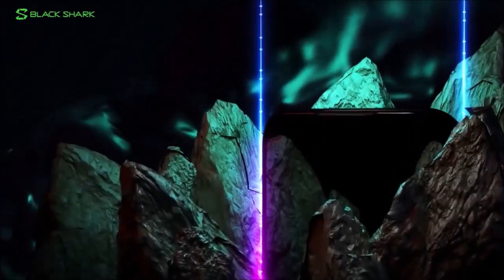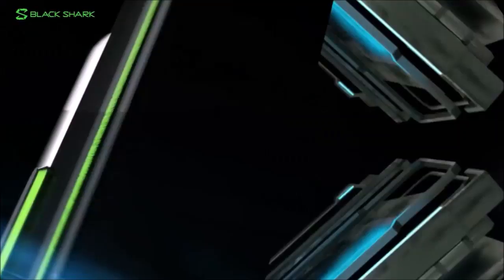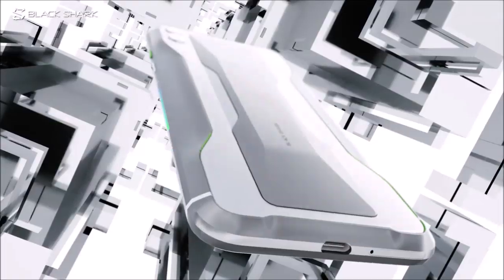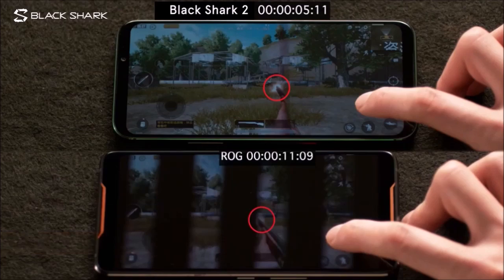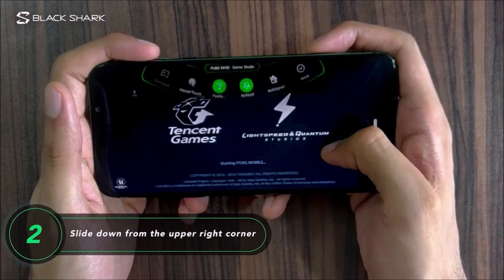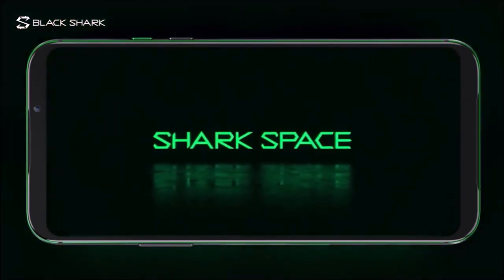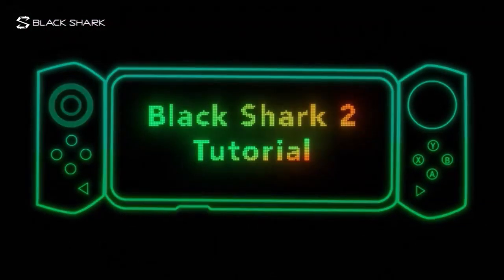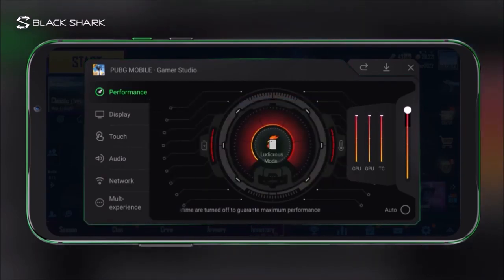Xiaomi Black Shark 2 review: a real portable console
The Xiaomi Black Shark 2 is a device with solid hardware for video games that has neither the best camera nor the best battery for phones of its price.

Xiaomi Black Shark 2